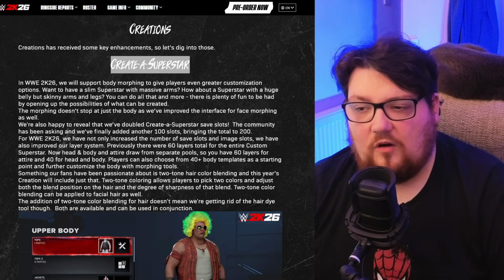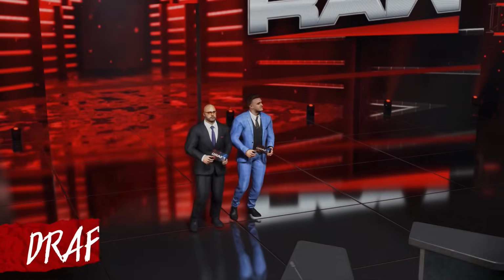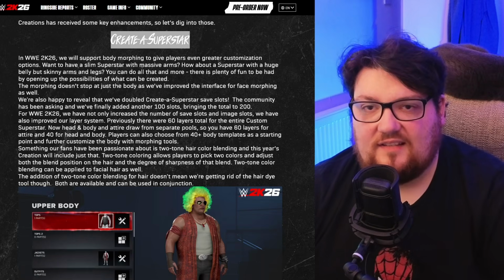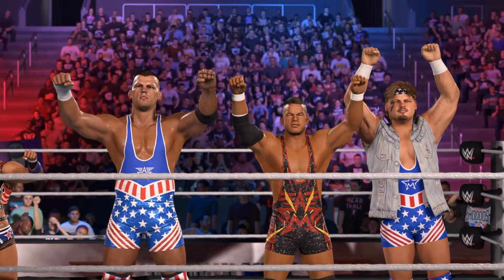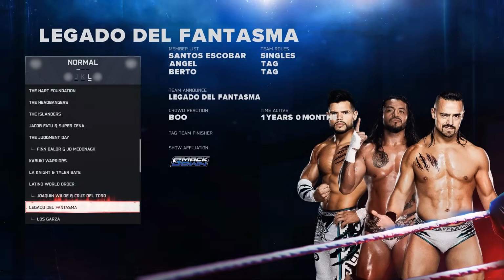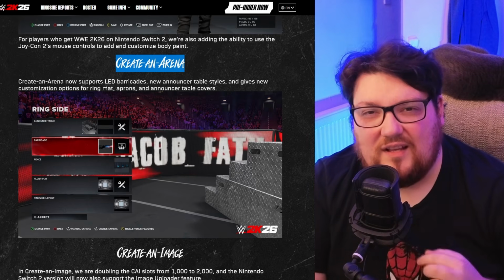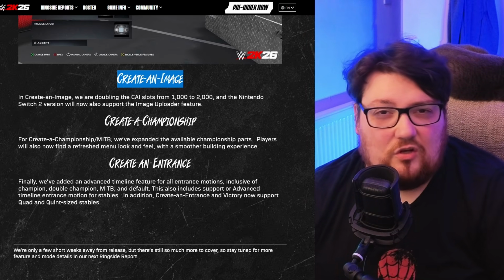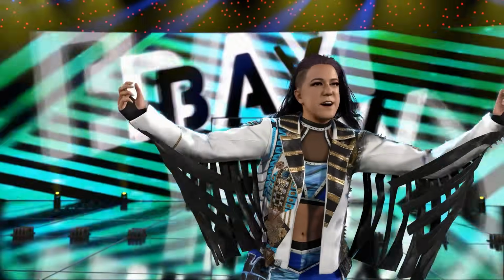WWE 2K26 Creation Suite Deep Dive - What's Actually New?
No part of this video knowingly uses AI generated content or images. Though many industry-standard editing and post production programs have incorporated AI into their main workflows, VPW is committed to being an AI-free creator and minimizing the impact these tools have on our final content.